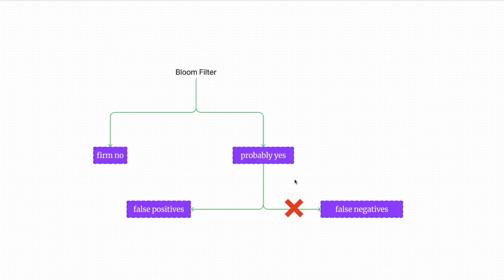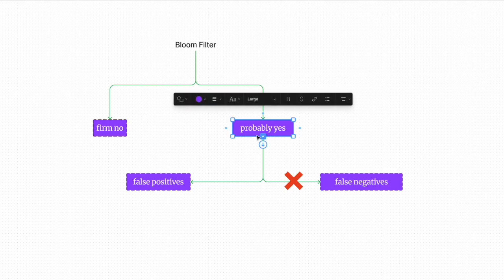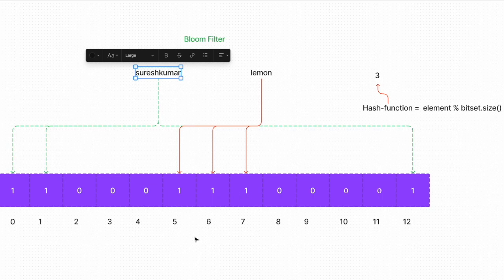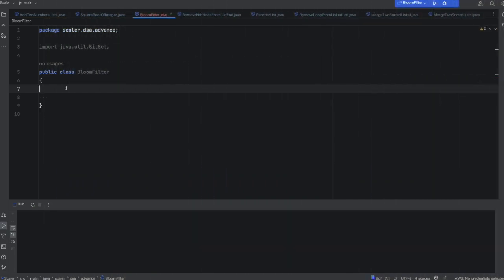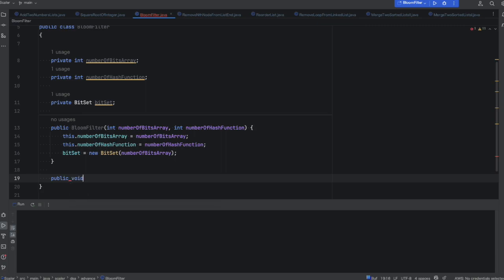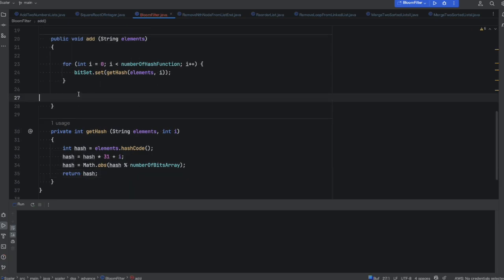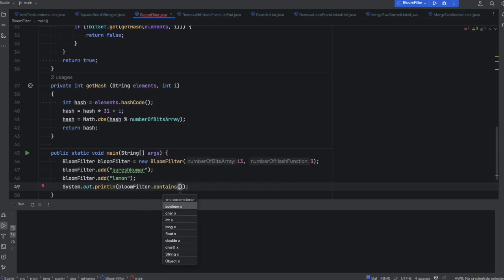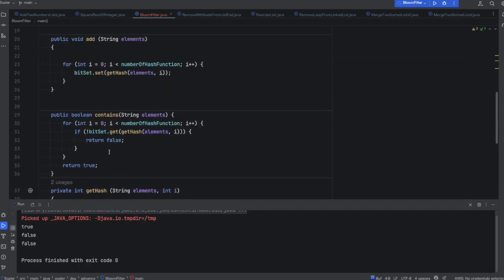What is Bloom Filter | Bloom Filter Algo | Coding | Java | System design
A Bloom filter is a space-efficient probabilistic data structure that can be used to test whether an element is a member of a set. It does this by using a bit array and a number of hash functions. When an element is added to the set, the hash functions are used to calculate the position of the bits in the bit array that should be set to 1. When an element is tested to see if it is a member of the set, the hash functions are used to calculate the position of the bits in the bit array that should be set to 1. If any of the bits are set to 1, then the element is considered to be a member of the set. However, it is possible for an element to not be a member of the set and still return true, because of a false positive.